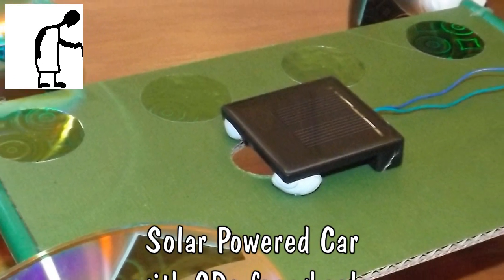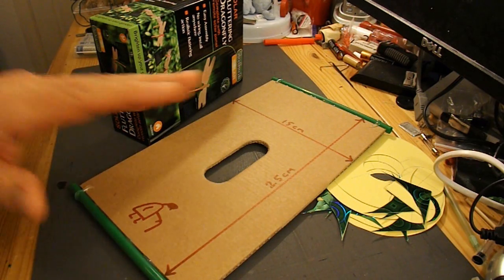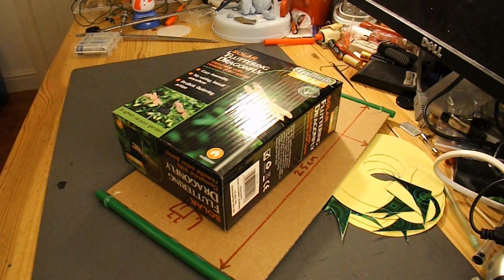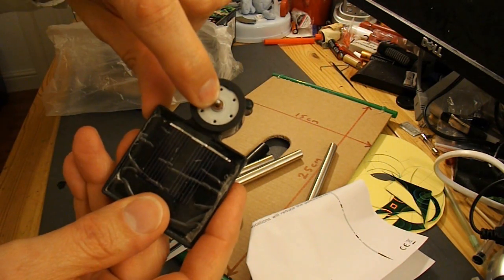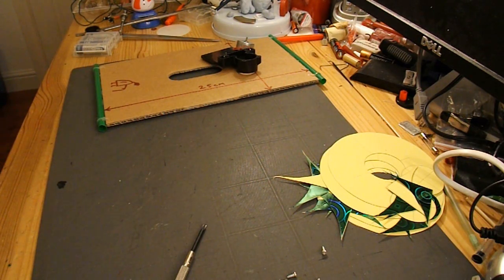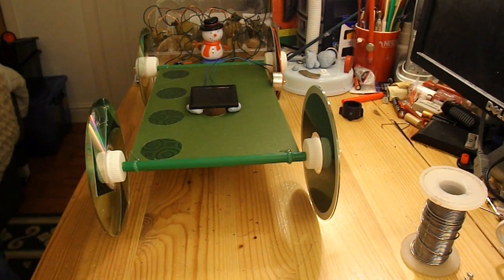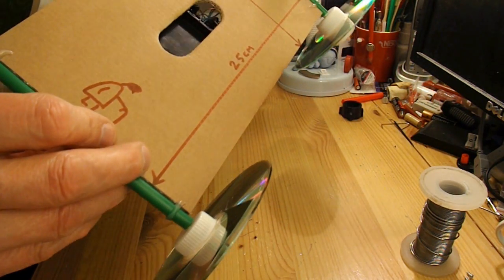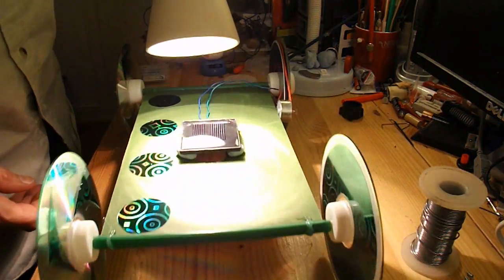Solar Powered Car for Anthony Belcher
anthony belcher asked "can you make a large model solar car, body made from cardboard, size 25cm long by 15cm wide, small electric engine, garden solar light panel, wheels made from cds, bbq sticks for axles, drinking straws at either end, no battery fitted."

Those details were very similar to the car I made for Evonne Patawaran apart from the body was a 2 litre pop bottle so I tried to make this one look a little different with some green sticky backed holographic paper.
I am a bit short of CDs again so I pinched the wheels from this project that I did a few days ago.

Main Components
4 CDs/DVDs
8 plastic bottle tops
2 barbecue skewers
2 drinking straws
Fluttering Dragonfly solar ornament from the bargain store
Polystyrene pizza tray
Scrap Cardboard
Hot glue
Rubber bands

Main Tools
Hot Glue Gun
Scissors
Knife
Soldering iron